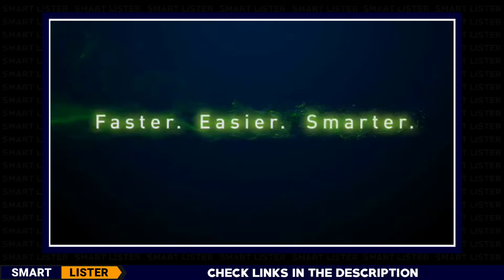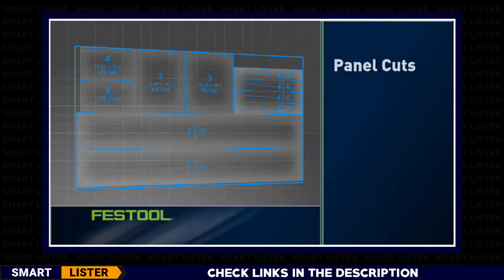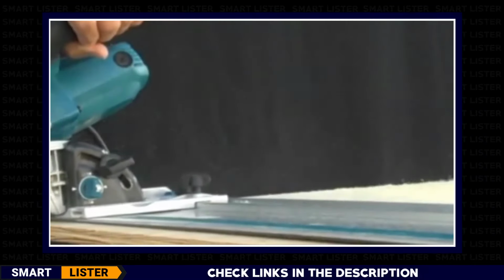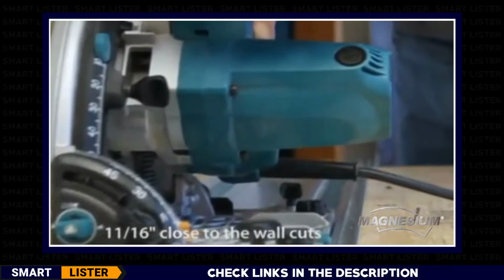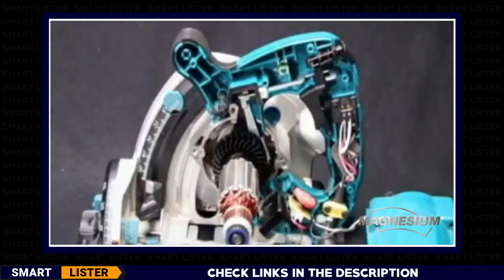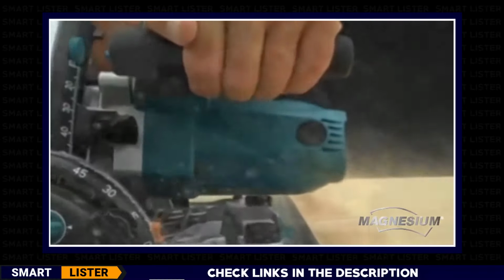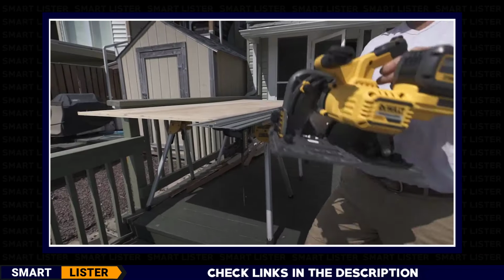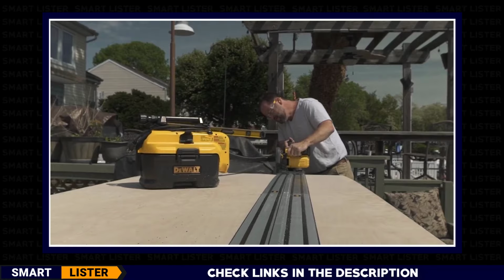Best Track Saw - [Top Rated]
Top 5 Best Track Saw . Best Circular Saw Track System - Best Plunge Track Saw - Best Cheap Track Saw.

📛 1. Festool 575389 Plunge Cut Track Saw Ts 75 EQ-F-Plus
✅ US: 38D4xjM
✅ UK: N/A
✅ CA: 30NE00q

📛 2. Makita SP6000J1 Plunge Circular Track Saw Kit
✅ US: 36so5FL
✅ UK: 3aHMuKP
✅ CA: 37p5JHd

📛 3. DEWALT DCS520B 60V MAX Cordless Track Saw
✅ US: 36pZamu
✅ UK: N/A
✅ CA: 36nam36

📛 4. Festool 575387 Plunge Cut Track Saw Ts 55 Req-F-Plus
✅ US: 30Pi5pD
✅ UK: N/A
✅ CA: 36pZykW

📛 5. SHOP FOX W1835 Track Saw
✅ US: 2NX1oTV
✅ UK: 2TOWegy
✅ CA: 2RnCPS7

Smart Lister provides you with the best Product Reviews, Buying Guides, Pros & Cons and more. From the list you can buy the best product available on the market and get the best value for the money. We always share unbiased & reliable product list. Have a good day!

▬ We make our list based on the following Factors ▬
☑️ Real user reviews
☑️ Product specifications
☑️ Product quality
☑️ Product availability
☑️ Product popularity

Smart Lister is a participant in the Amazon Services LLC Associates Program, an affiliate advertising program designed to provide a means for sites to earn advertising fees by advertising and linking to Amazon.com